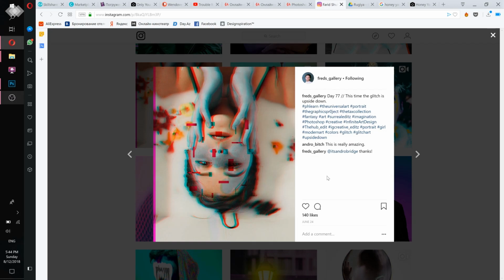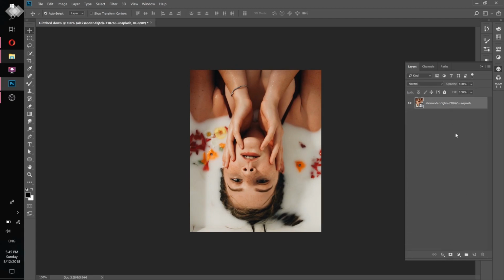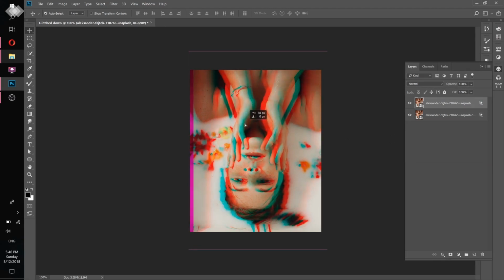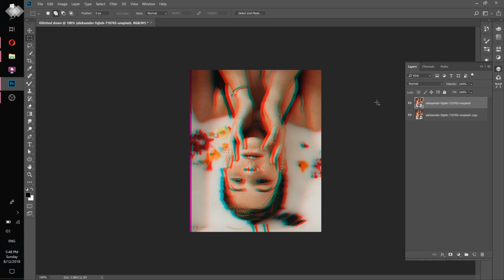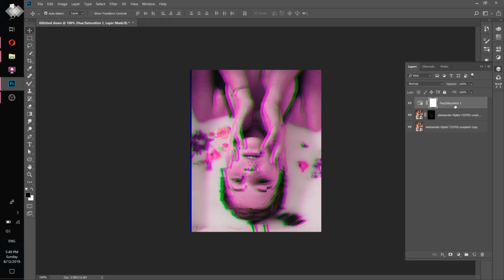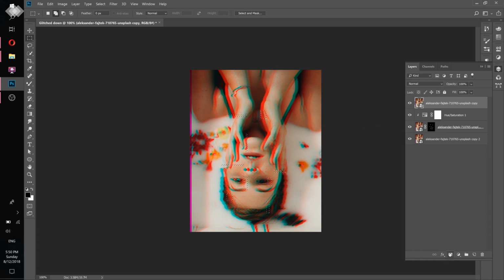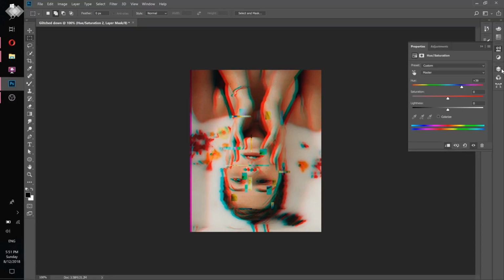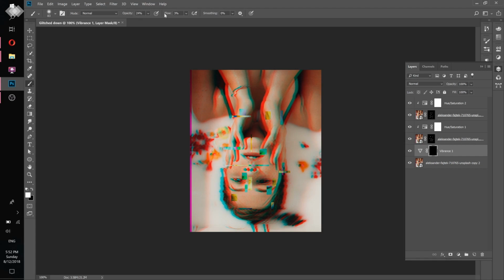Photoshop Project - Creating Glitch Effect